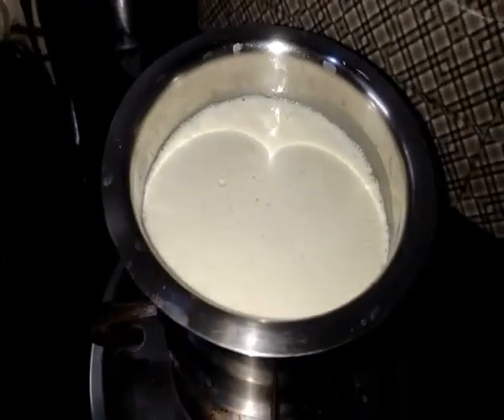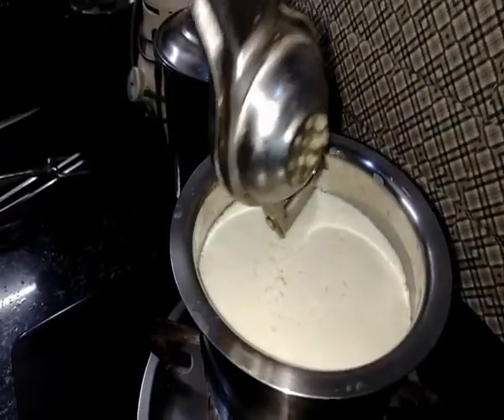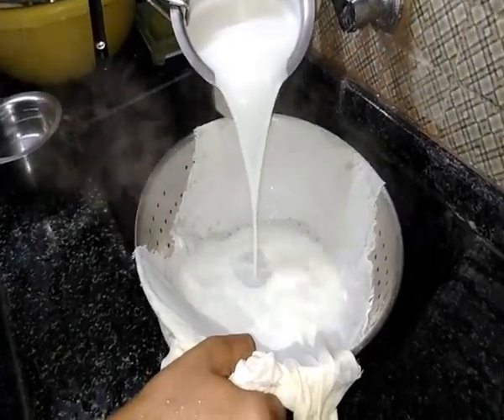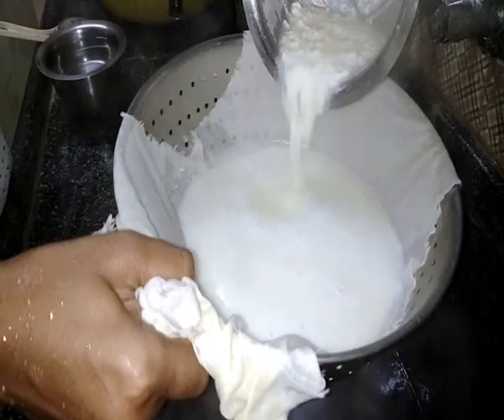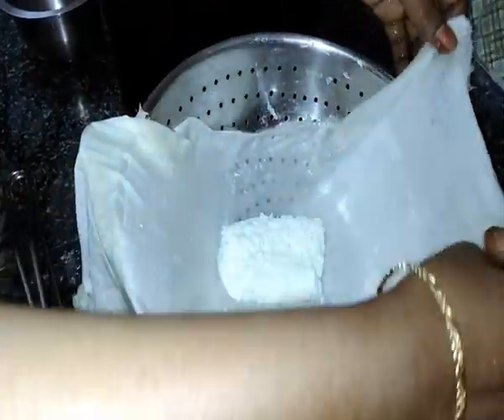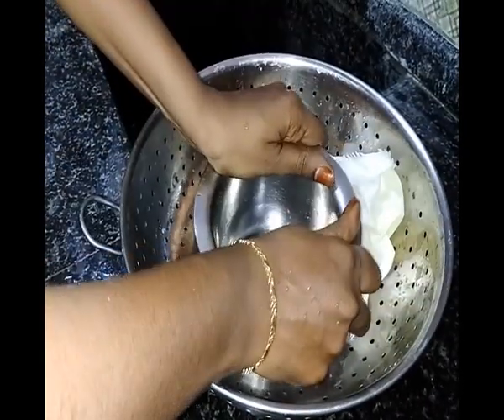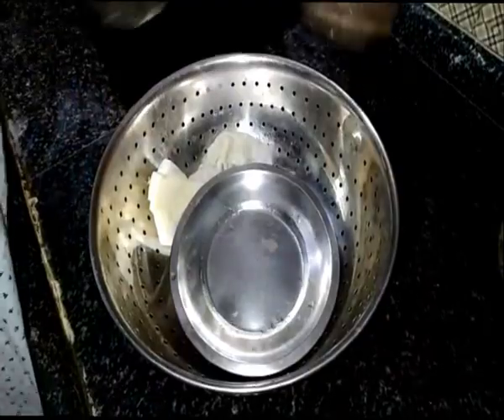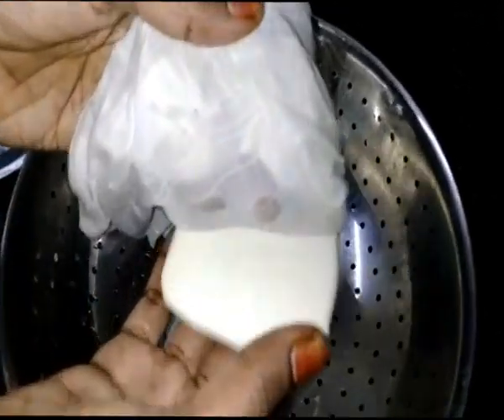Homemade Paneer Making | பன்னீர் செய்யும் முறை | Keto and paleo diets | கீட்டோ மற்றும் பேலியோ உணவு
பசும் பாலில் பன்னீர் செய்யும் முறை
Cow’s-Milk Homemade Chemical-free Paneer Recipe by Larafood
suitable for keto and paleo diets